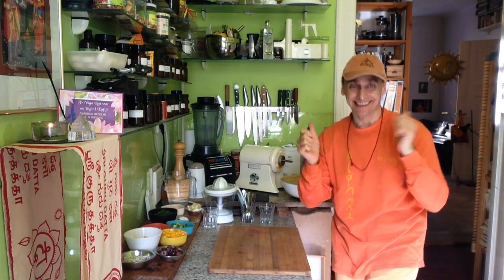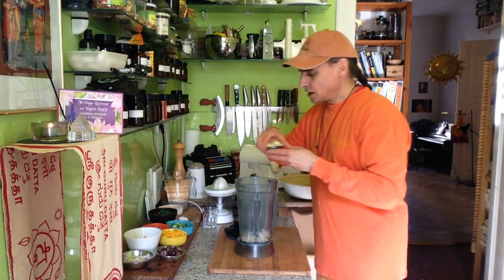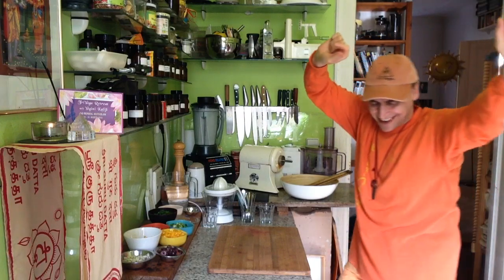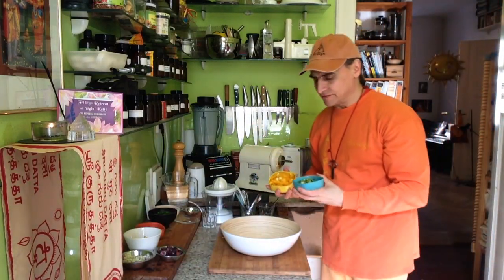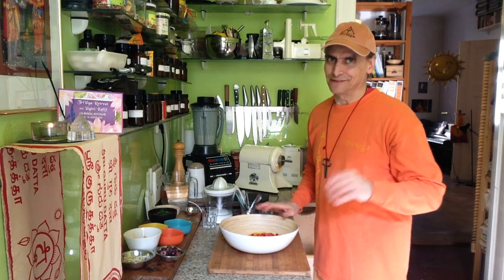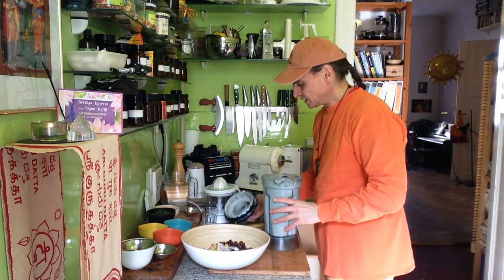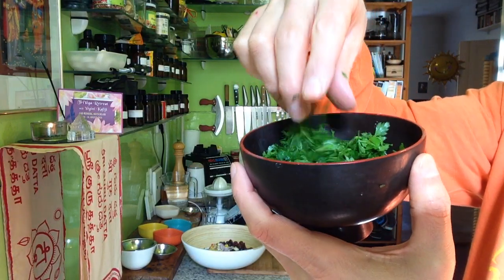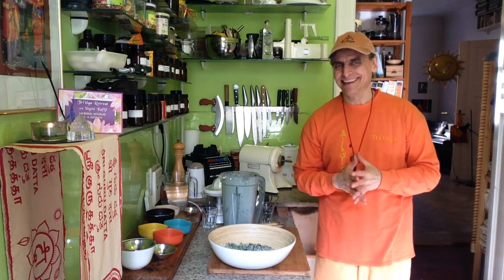Corn Bell Pepper Trio with Parsley Cashew Cream (vegan, raw) ~ Take 3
MD Vegan combining red, yellow, and green bell peppers with corn, onions, and olives, tossing with parsley folded in cashews blended with lemons, black pepper, Himalayan salt, and water.